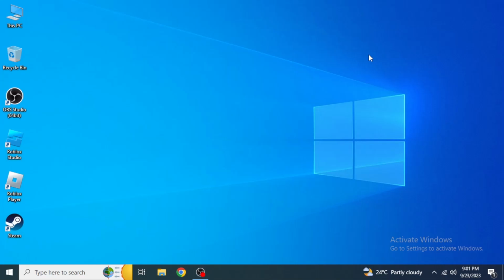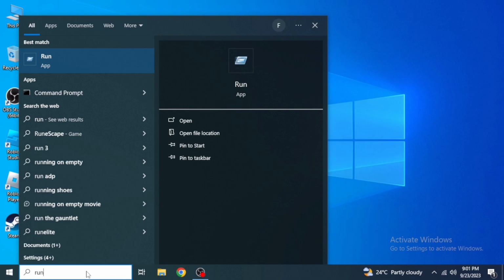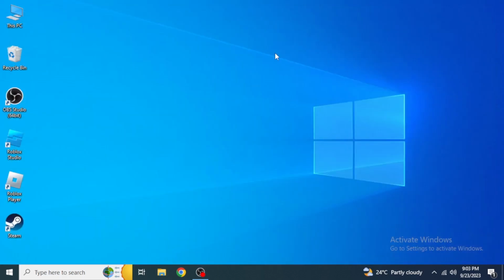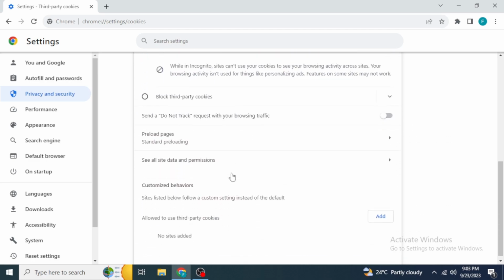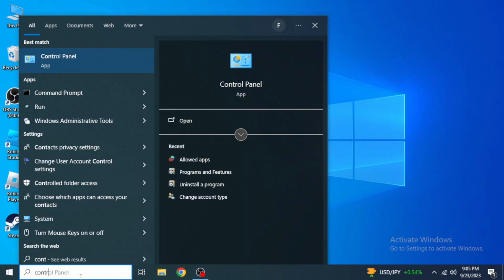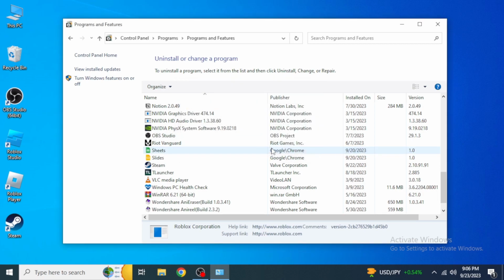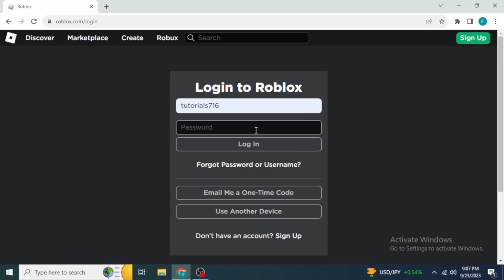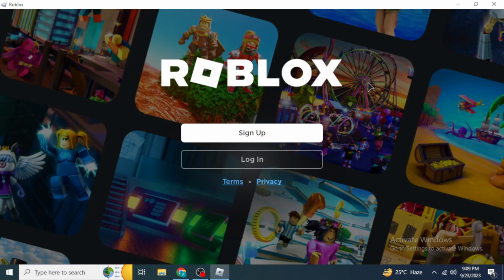How To Fix Roblox Error Code 280 (SOLVED 2025)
In this video I will show you how you can fix the roblox error code 280 on windows.